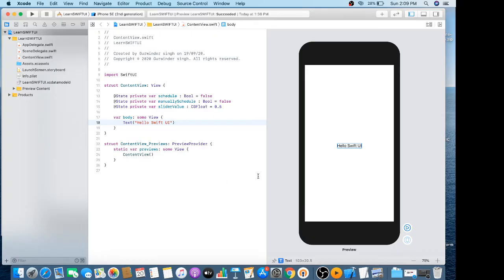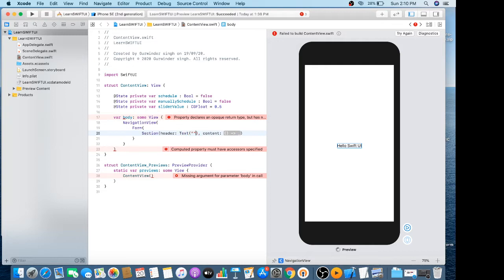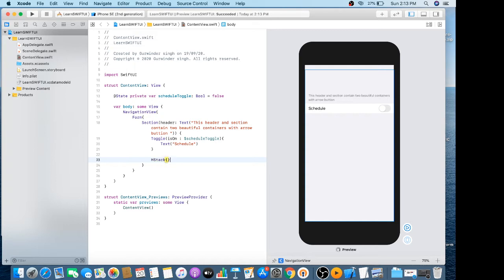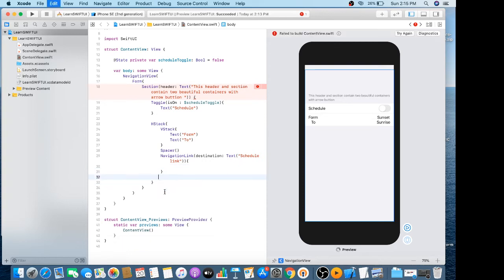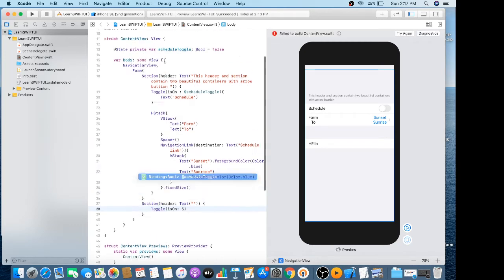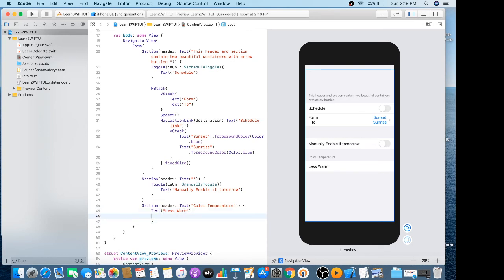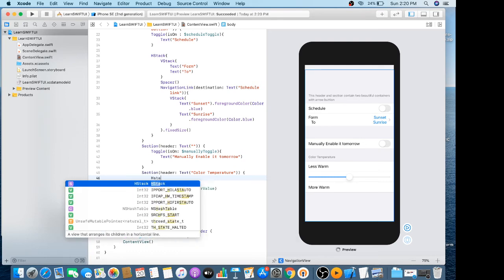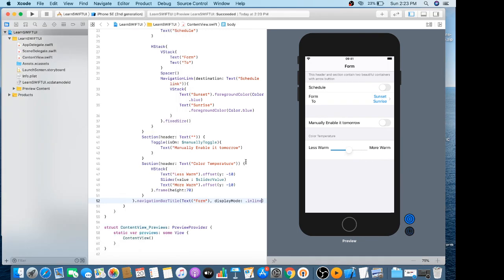SwiftUI and Xcode 11 Part_1. Make a Autofill Form